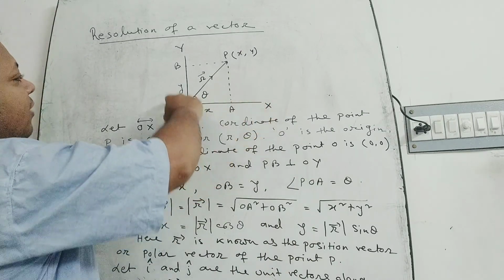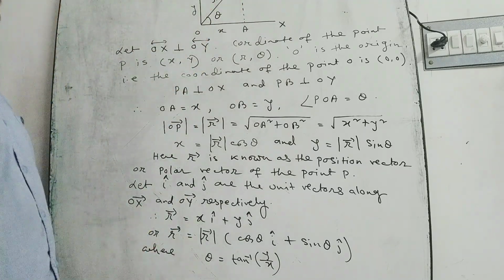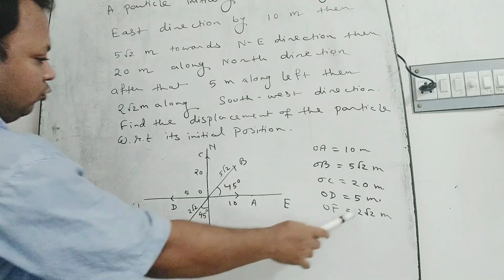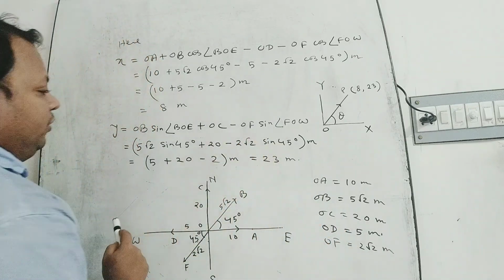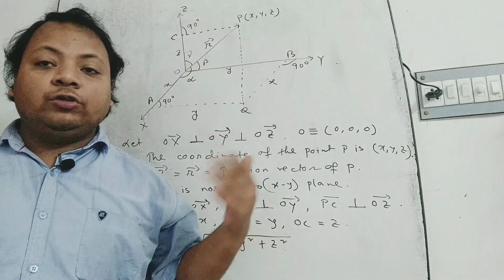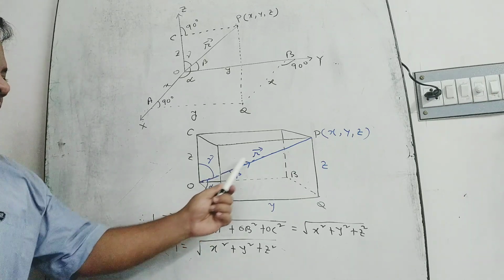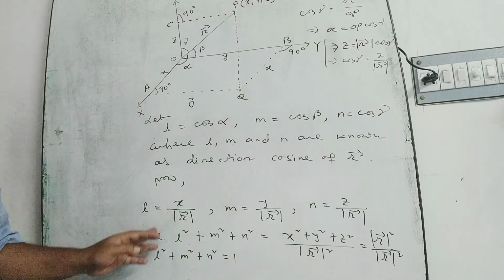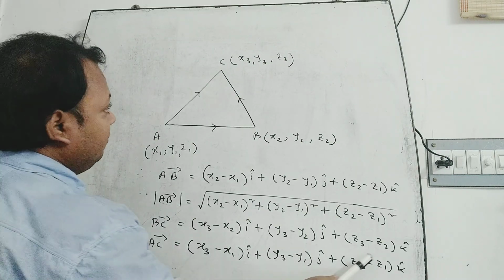Resolution of a vector into perpendicular components#viral